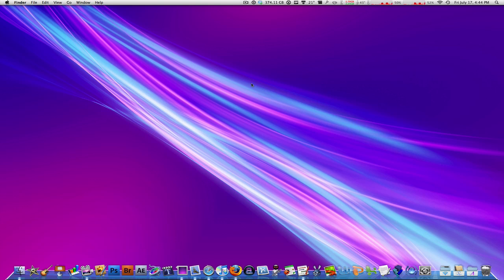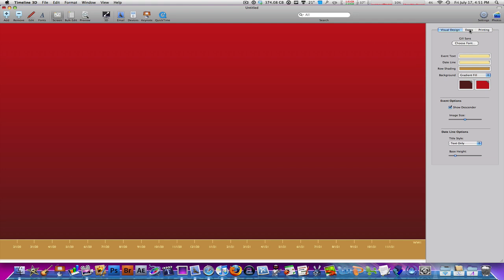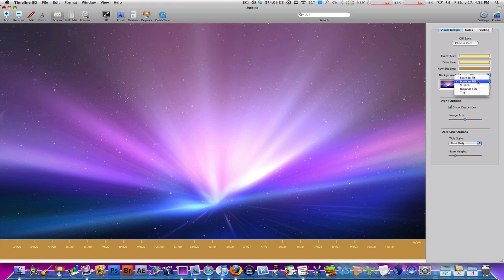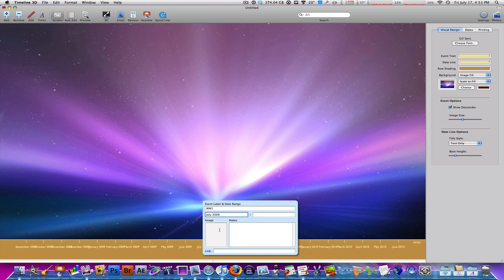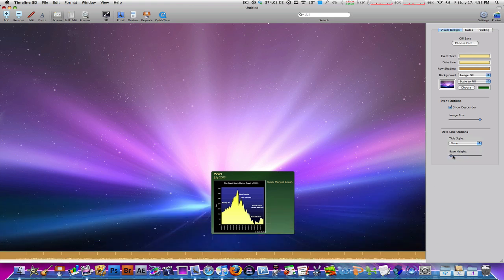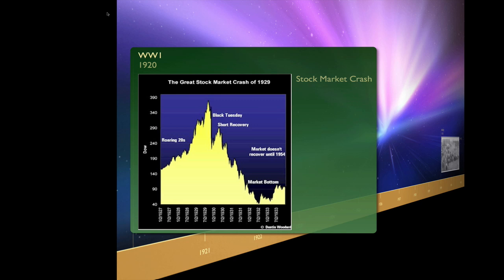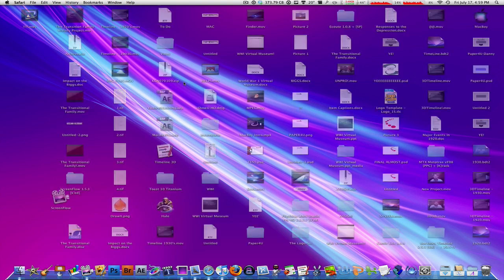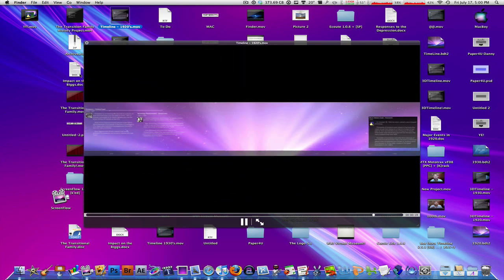Make a 3D Timeline On Mac